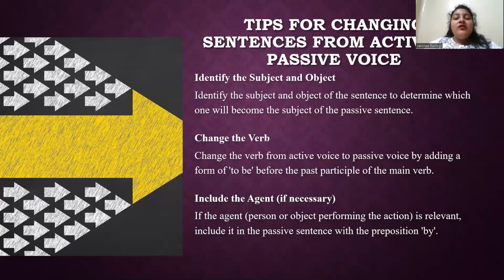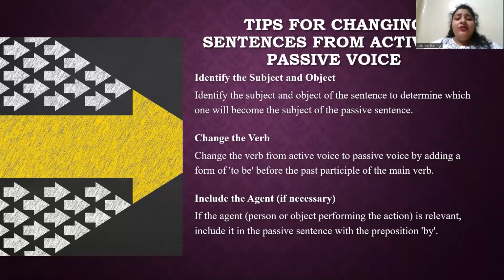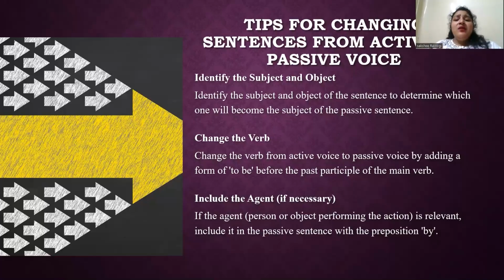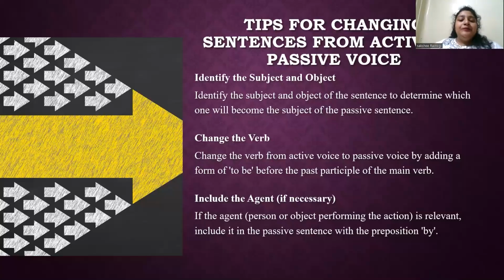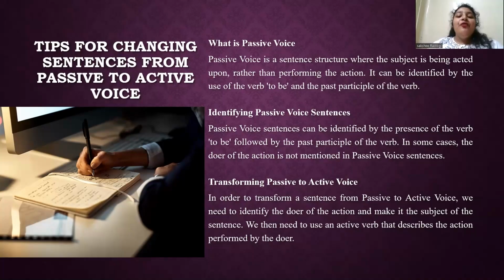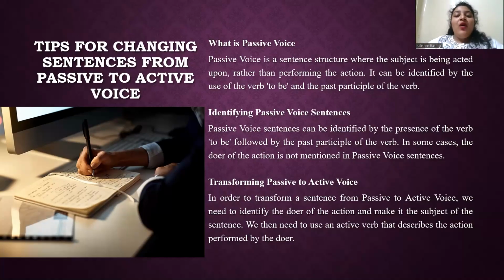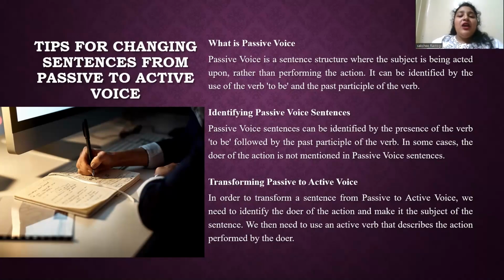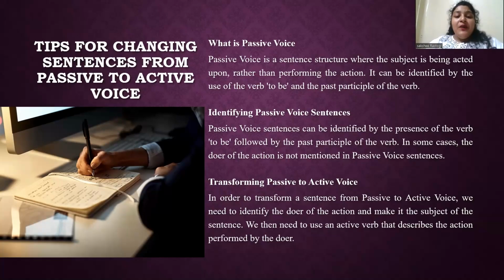Unit 2 - L12 Active passive